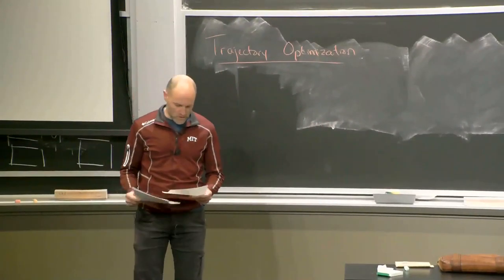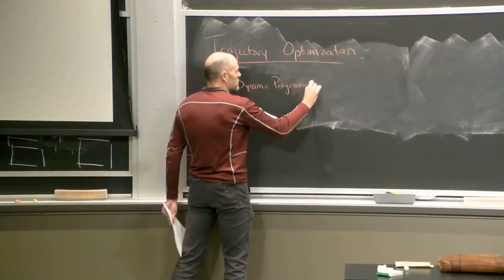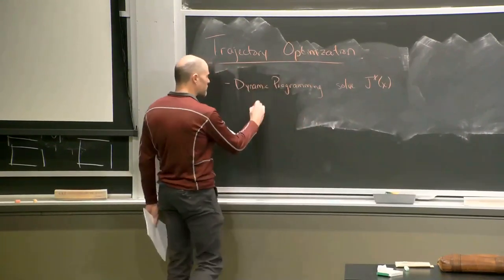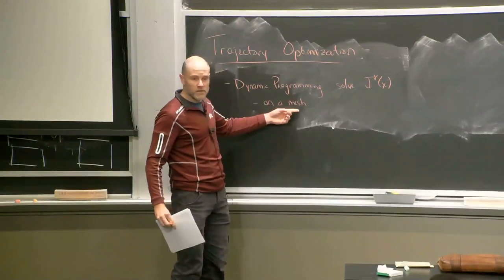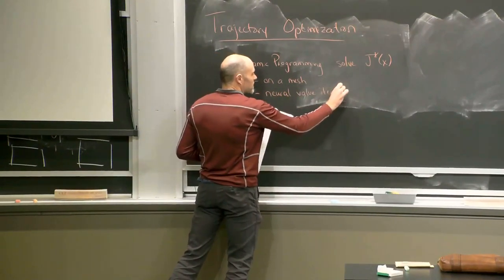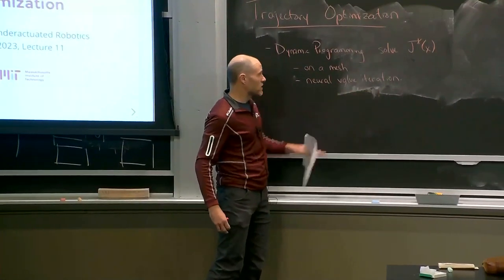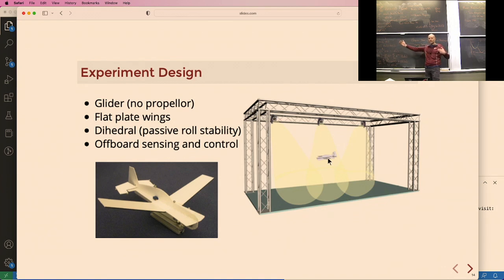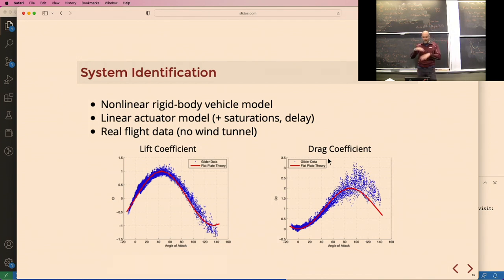6.8210 Spring 2023 Lecture 11: Trajectory Optimization